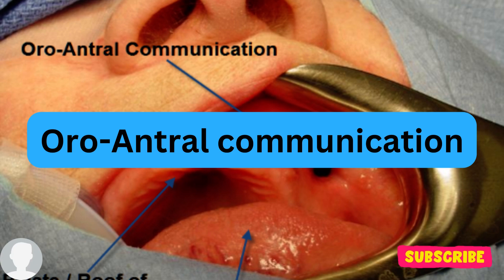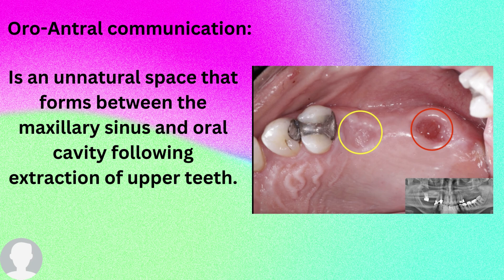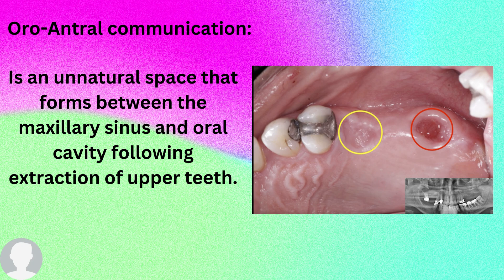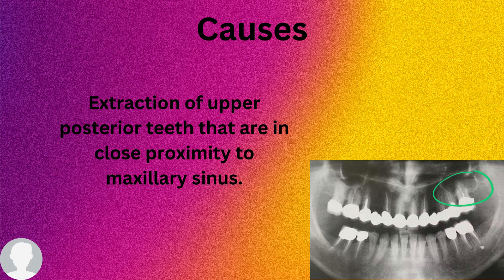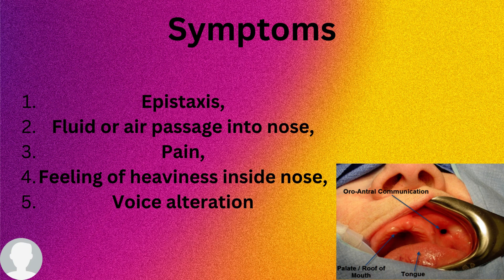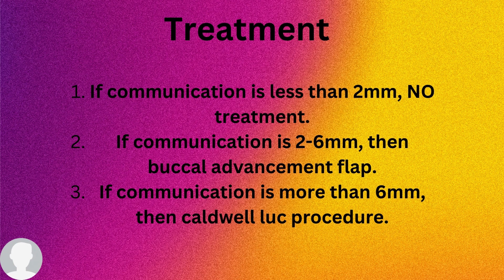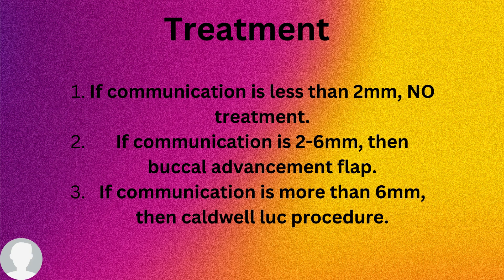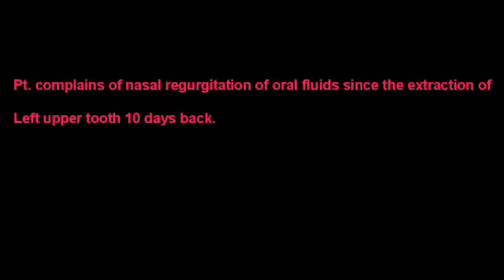What is Oro-Antral communication? MUST WATCH BY DENTISTS